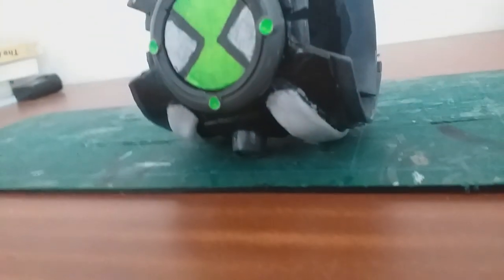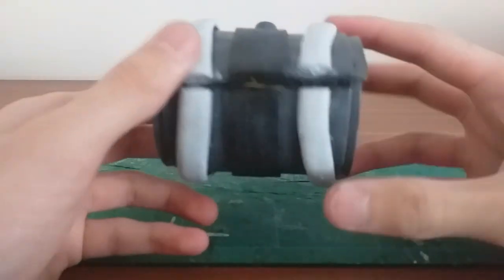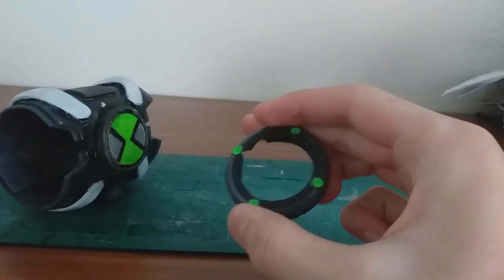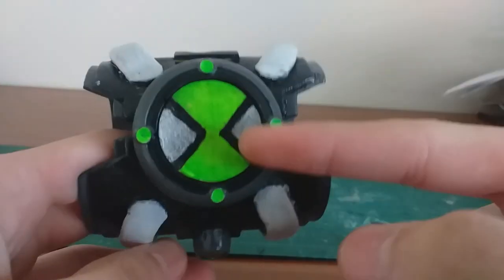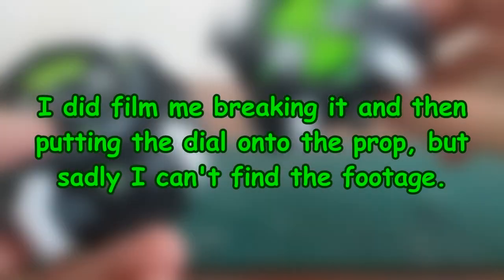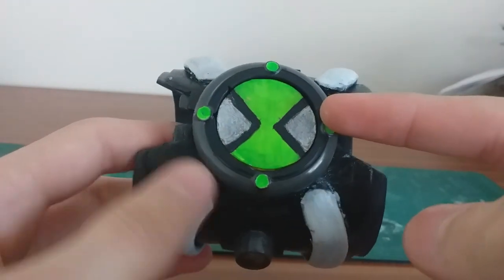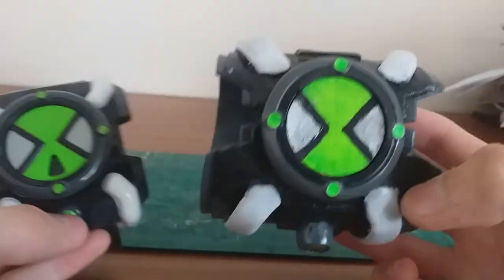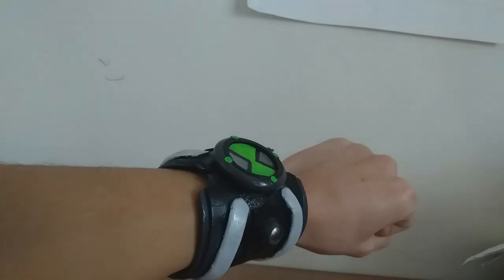Ben 10 (Classic) - Omnitrix Prop Review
Here it is, just as promised. My apologizes for taking so long
with this video, as there were some errors I had to correct.+